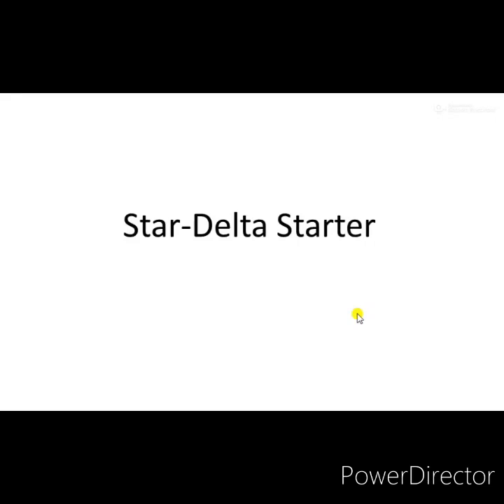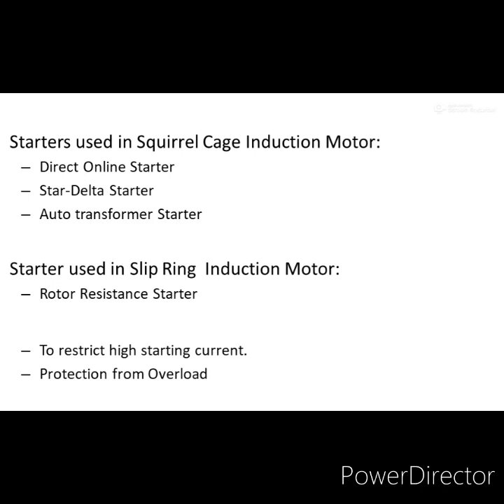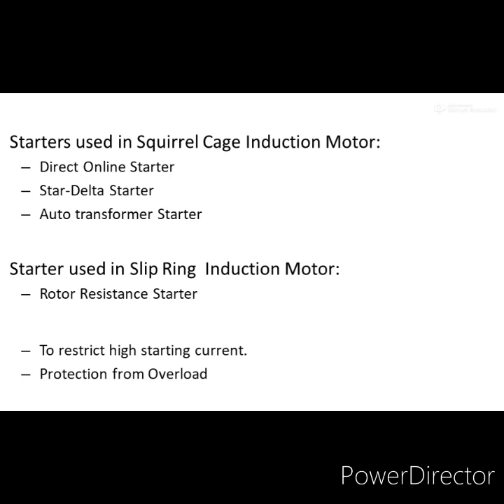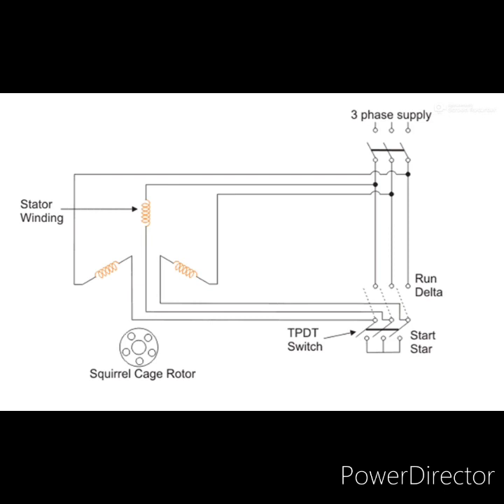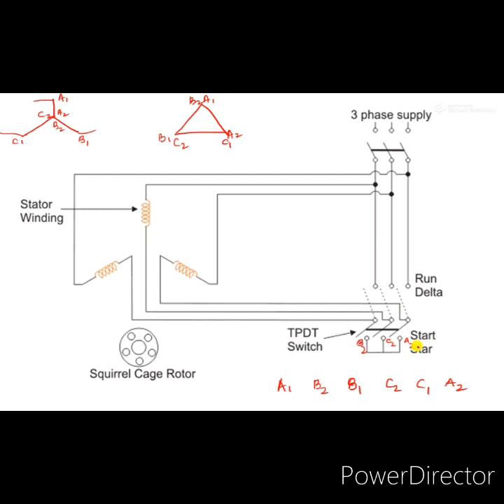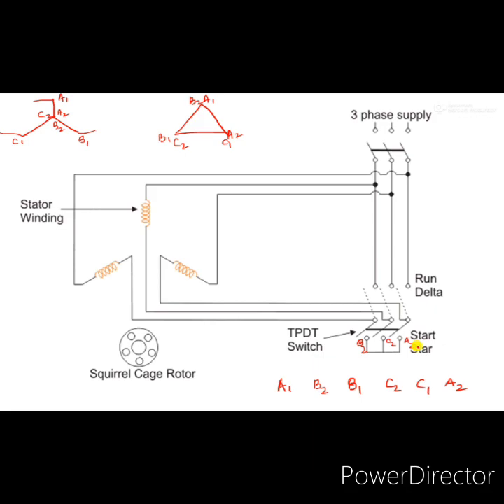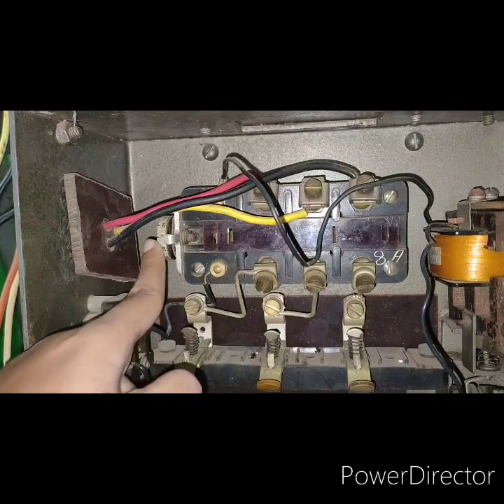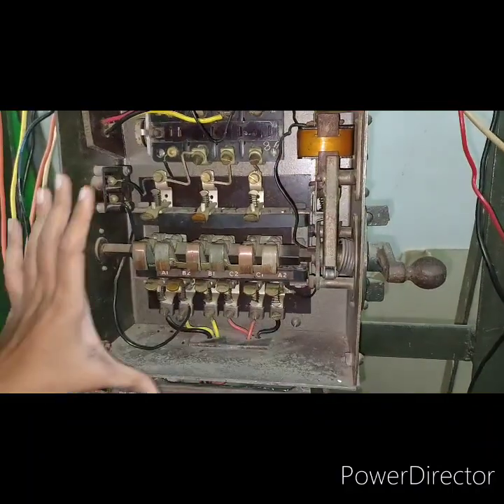Star Delta Starter Practical